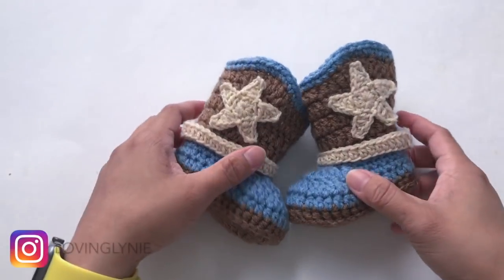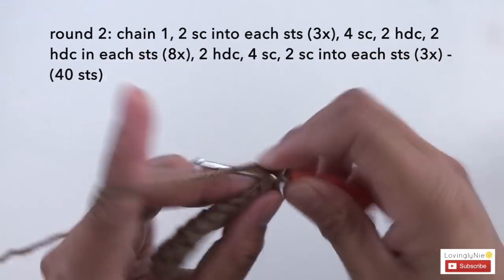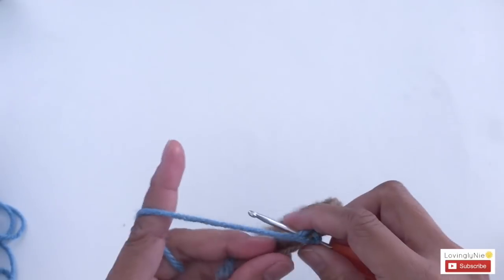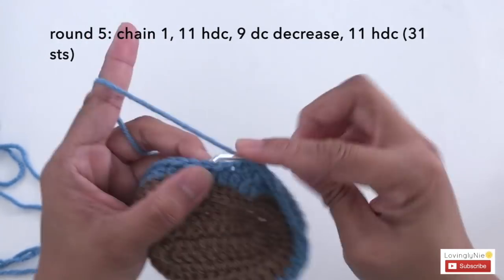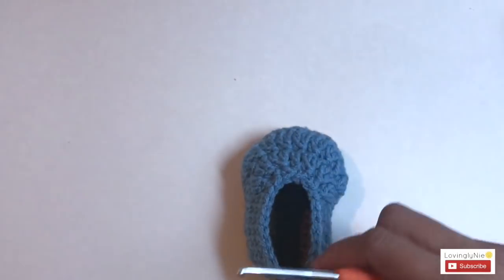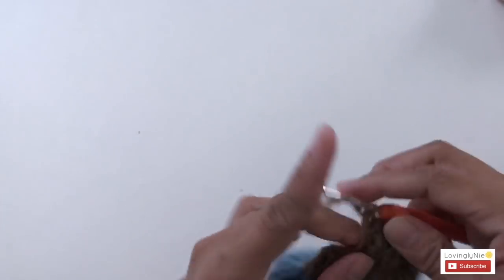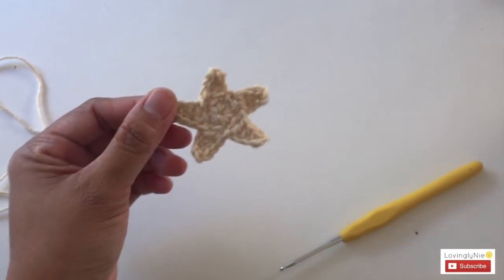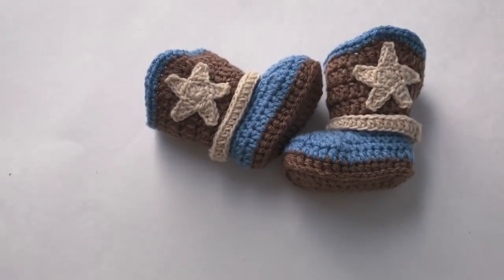How to Crochet Cowboy Booties (0-3 months)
** this is an updated video from my other cowboy booties tutorial **